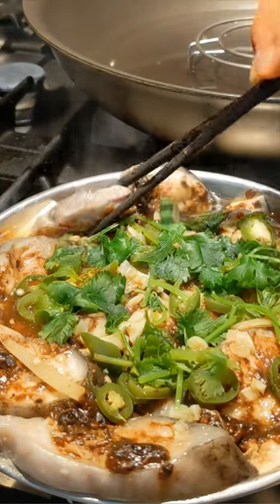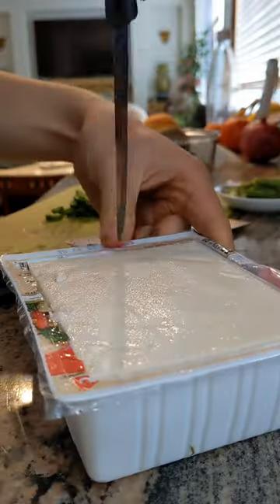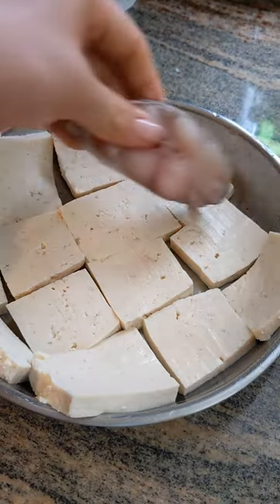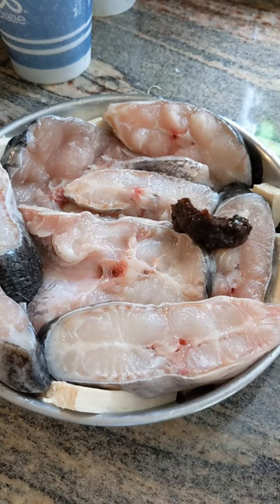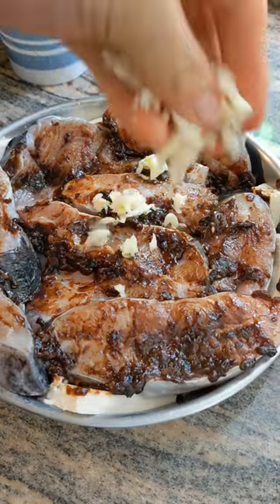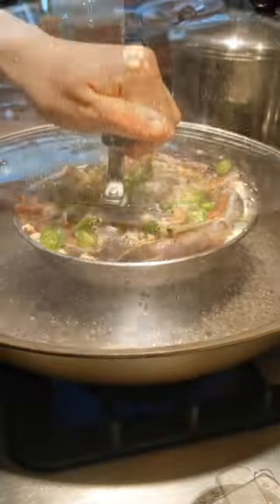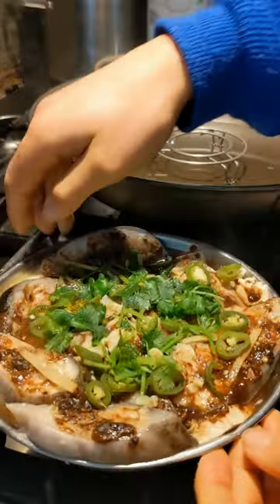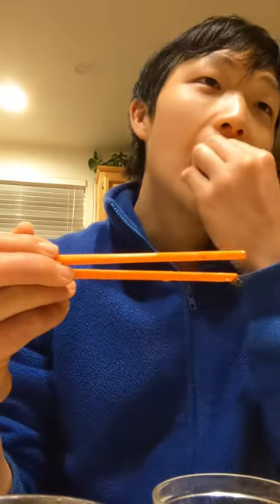Cantonese Style Steamed Catfish - 豉汁蒸鯰魚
I really love this dish, it doesn't look the prettiest but it tastes SO umami and delicious! :)